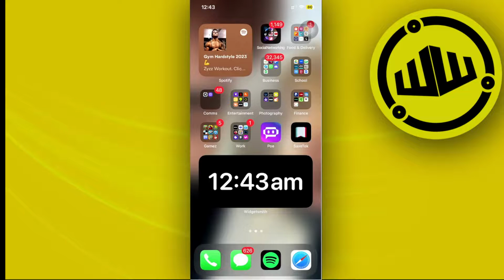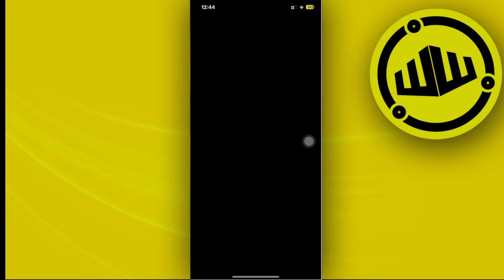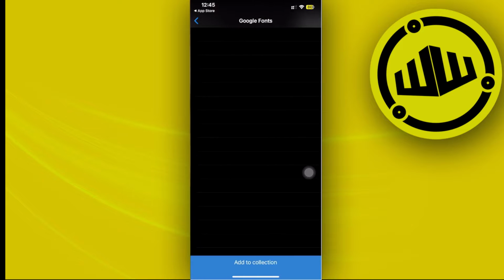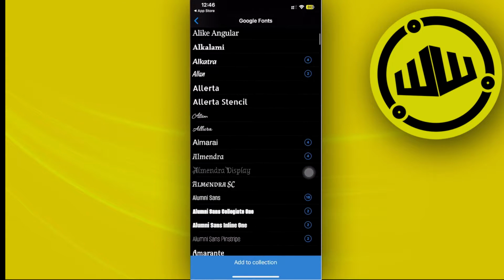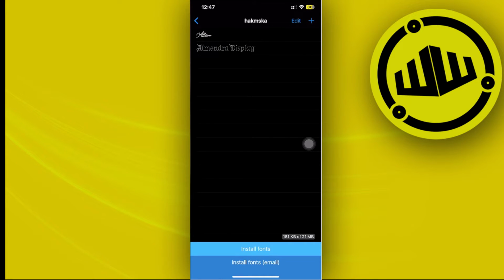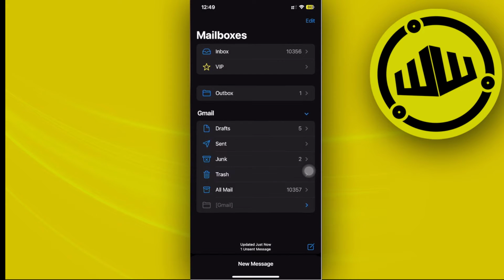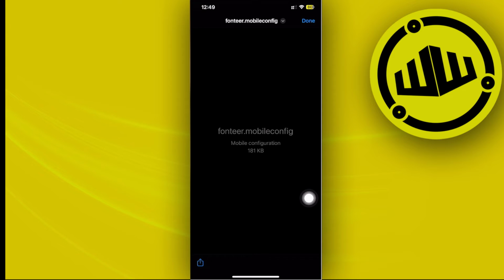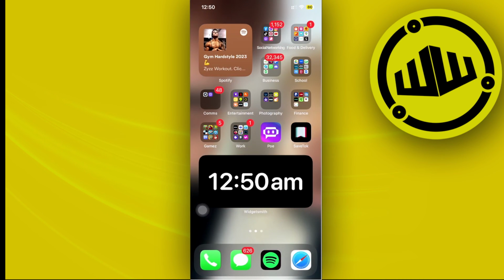How To Install Custom Fonts On iPhone IOS 16 (Easy)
In this video, you will learn how to get custom fonts on iphone easily. Stay till the end of the video to find out how to enable custom font style ios 16.

Did you learn how to get custom system fonts on ios 16?

Do you want to see another video about how to change font style ios 16?

Did you enjoy How To Install Custom Fonts On iPhone IOS 16 (Easy)?